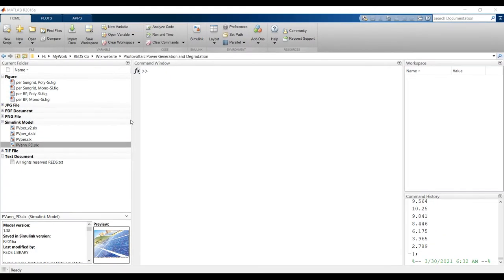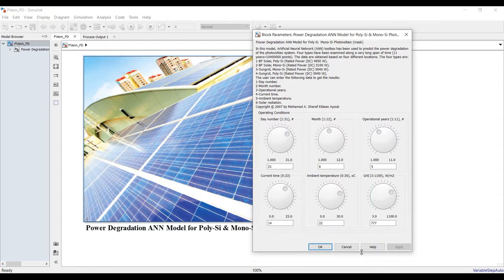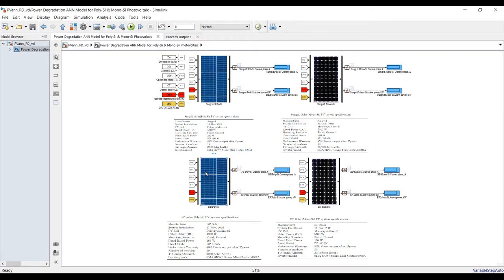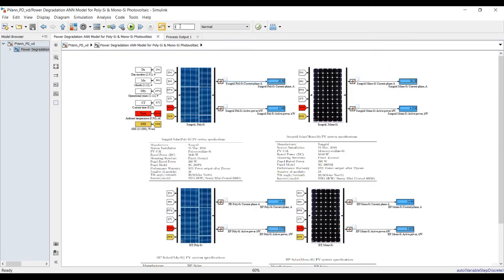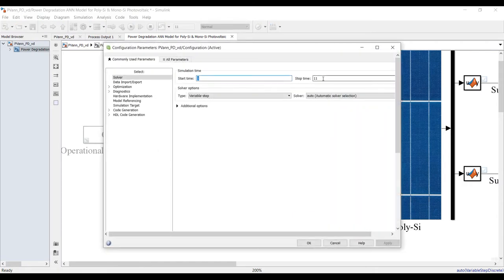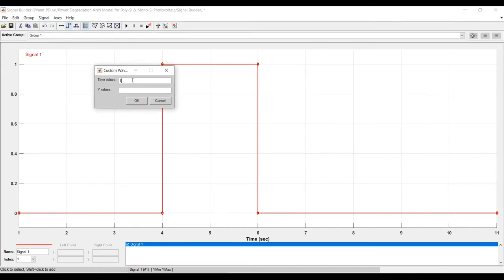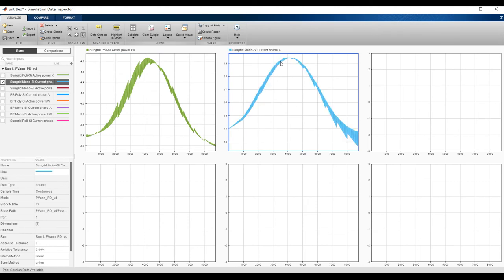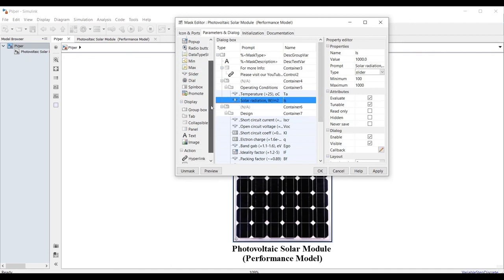Power Degradation | of the Photovoltaic System | Matlab | Simulink | ANN Model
In this model, Artificial Neural Network (ANN) toolbox has been used to predict the power degradation of the photovoltaic system. Four types have been examined along a very long span of time (11 years=10400000 points). The data are obtained based on four different locations. The four types are:
1-BP Solar, Poly-Si (Rated Power (DC) 4950 W).
2-BP Solar, Mono-Si (Rated Power (DC) 5100 W).
3-Sungrid, Mono-Si (Rated Power (DC) 5040 W).
4-Sungrid, Poly-Si (Rated Power (DC) 5040 W).
The user can enter the following data to get the results:
1-Day number.
2-Month number.
3-Operational years.
4-Current time.
5-Ambient temperature.
6-Solar radiation.